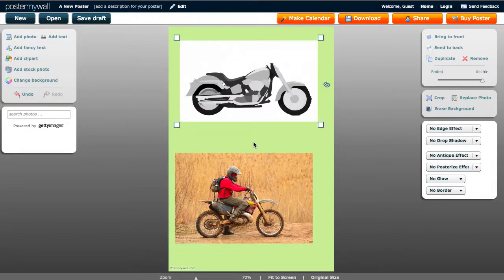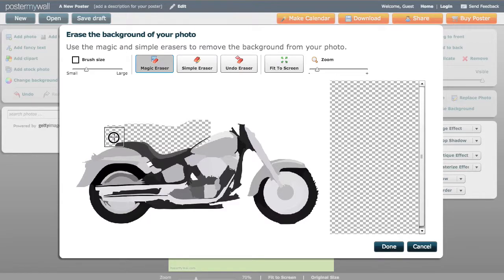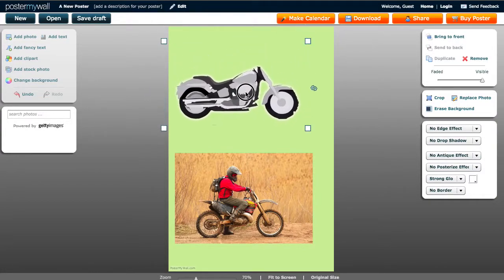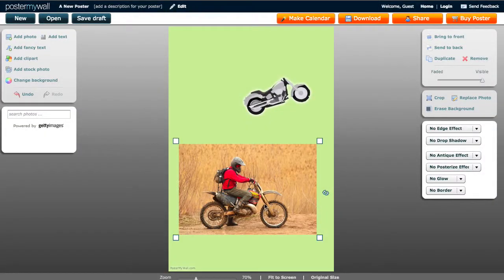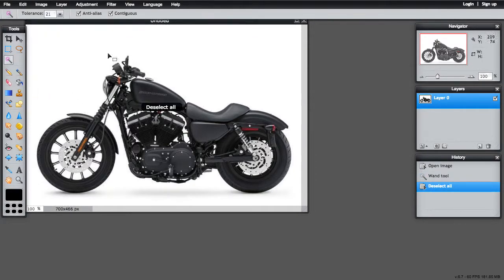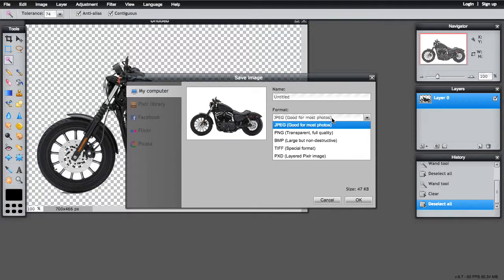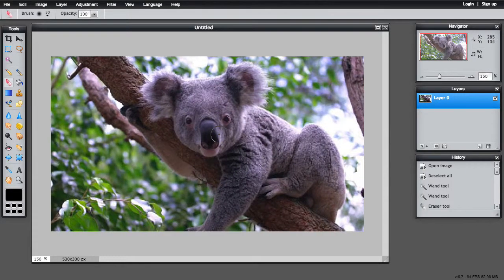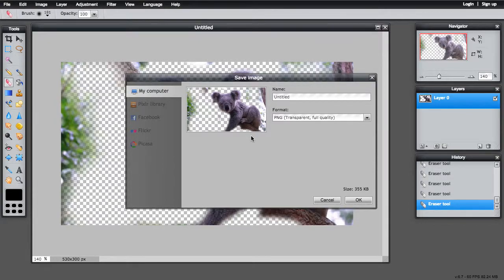remove background tutorial